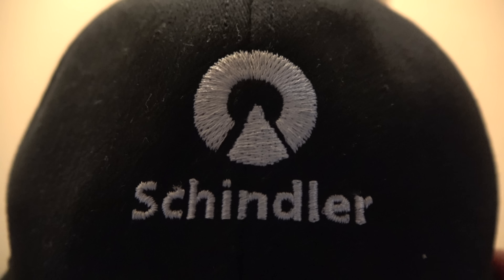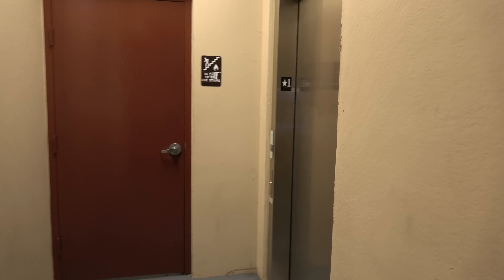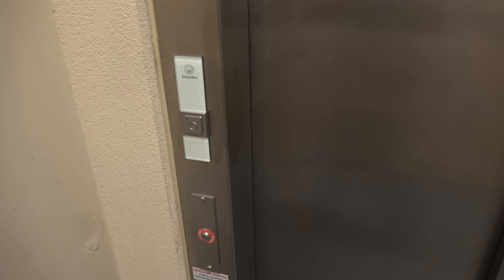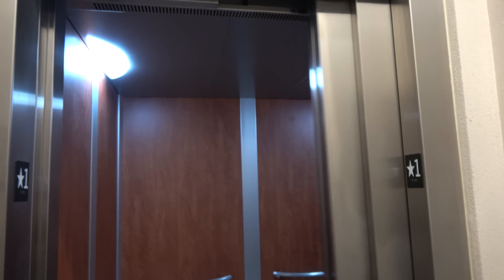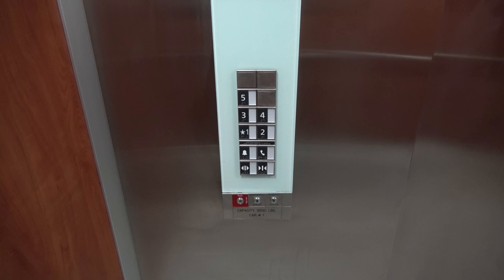Schindler 3300 MRL Traction Elevator at Mercedes Benz of Sugar Land with shaft view!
Filmed on November 19, 2016: Here is a 4K Handycam take of this brand new Schindler 3300 MRL elevator. I haven't visited this thing in about half a year. This video will also feature a shaft view at the end. You can CLEARLY get an awesome view of the 3300 MRL motor up there!!! :D  I am so happy I caught that. :D